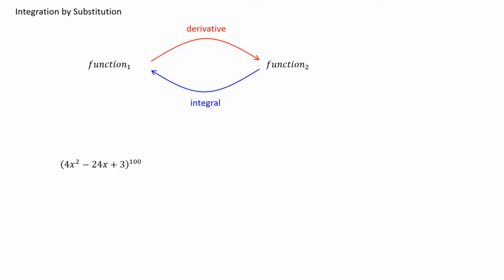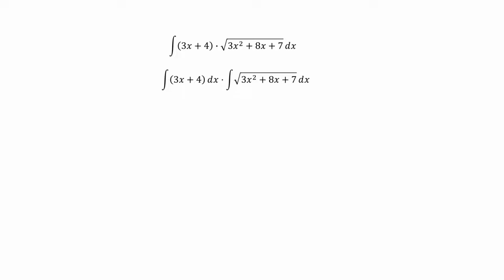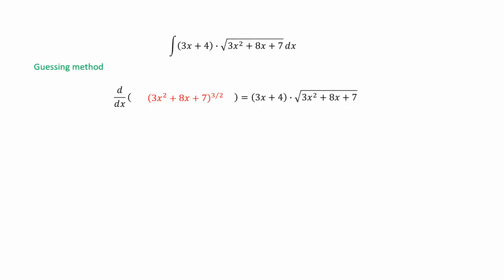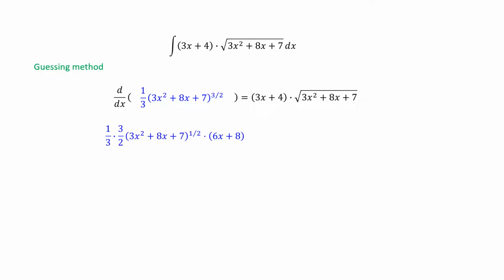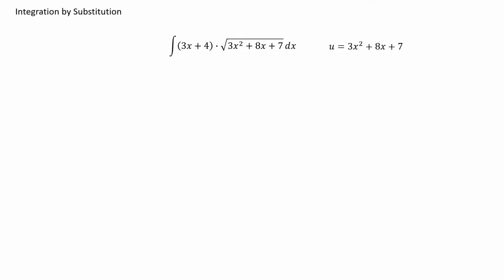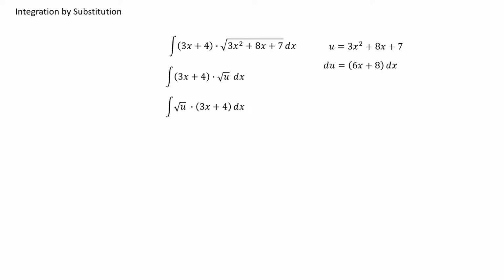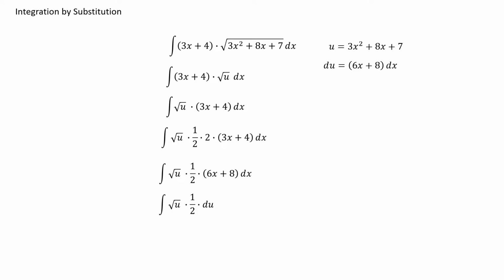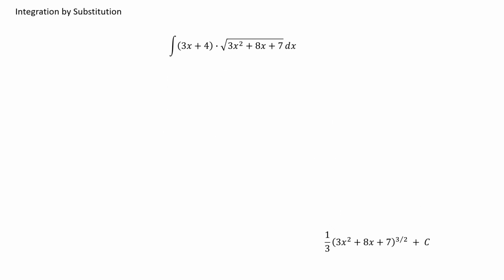integration substitution LESSON